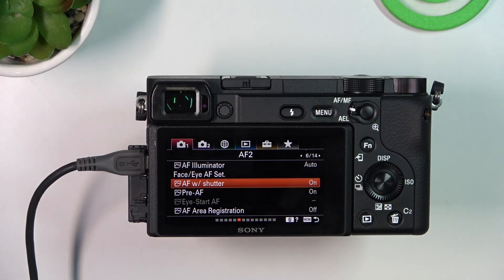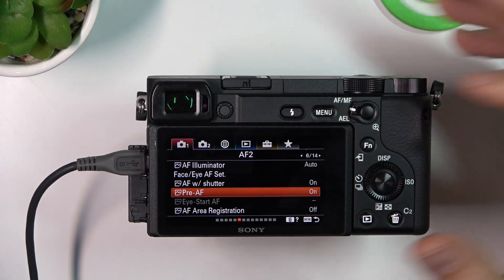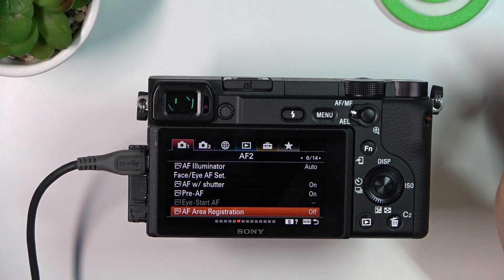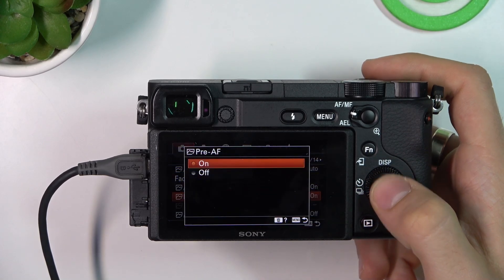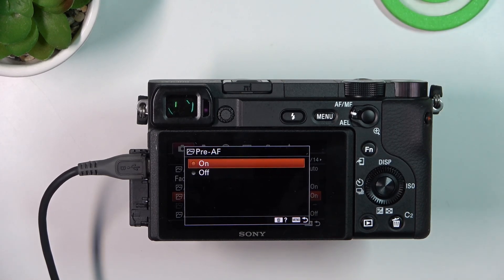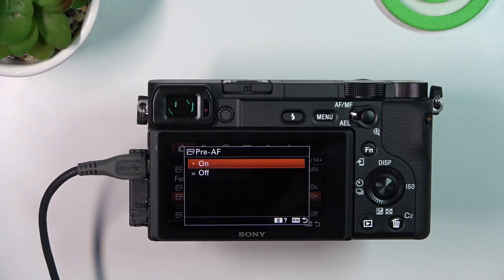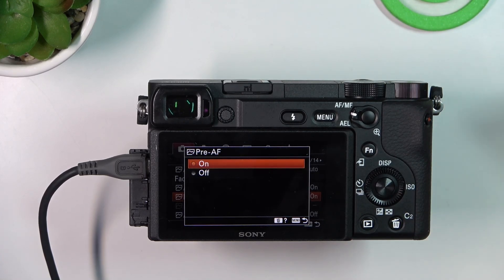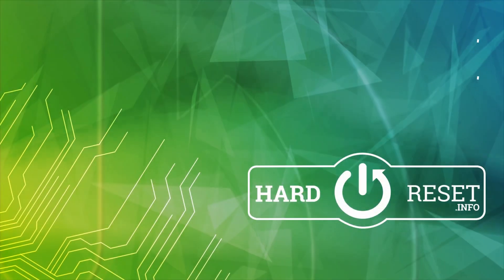How to Set Up Pre-AF on Sony Alpha Cameras?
Find out more:
In this tutorial video, discover how to configure and utilize Pre-AF (Pre-Autofocus) on Sony Alpha cameras for faster and more responsive focusing. Learn step-by-step instructions and practical tips to optimize your photography workflow with Pre-AF settings.

What is Pre-AF on Sony Alpha cameras and how does it work?
How do you enable Pre-AF mode on a Sony Alpha camera?
Can Pre-AF improve focusing speed and accuracy?
How do you adjust Pre-AF settings for different shooting scenarios?
What are the benefits of using Pre-AF in photography?